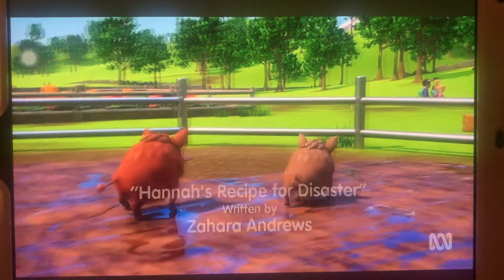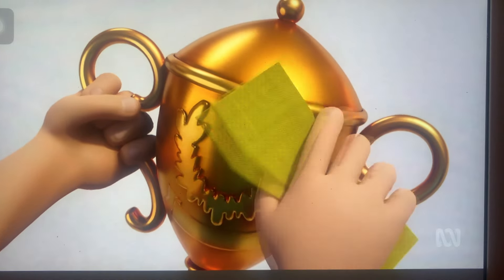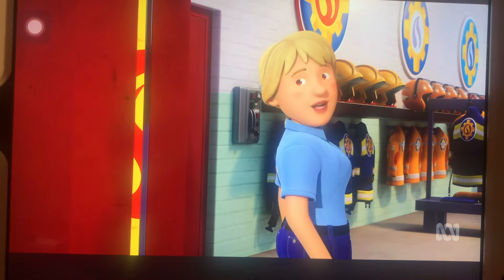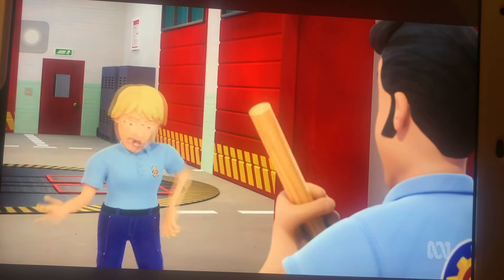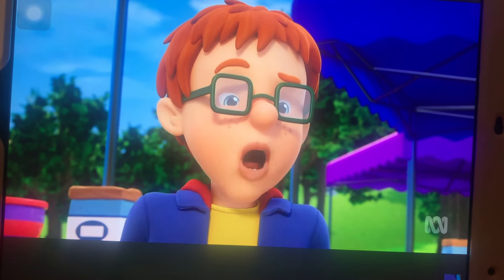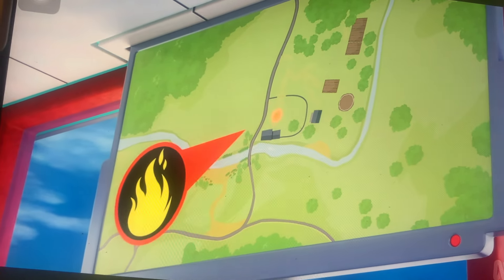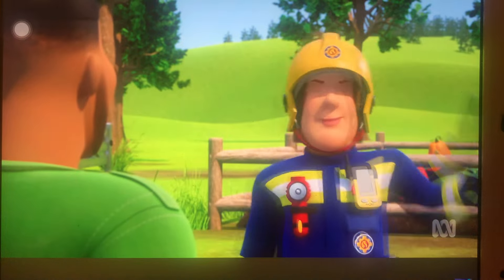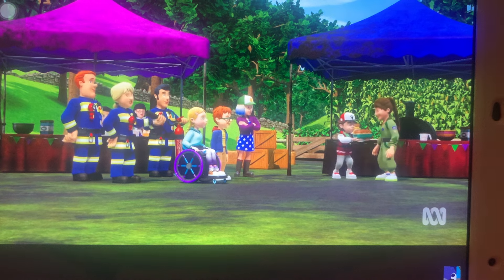Hannah’s recipe for Disaster